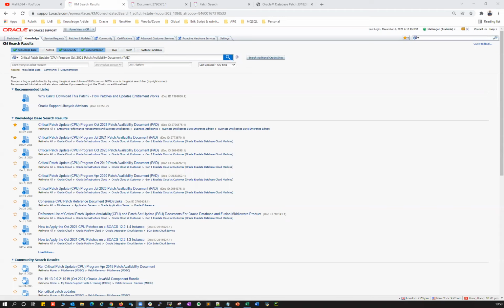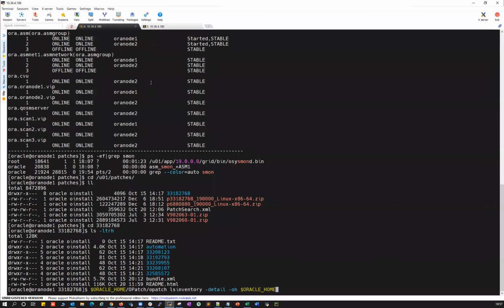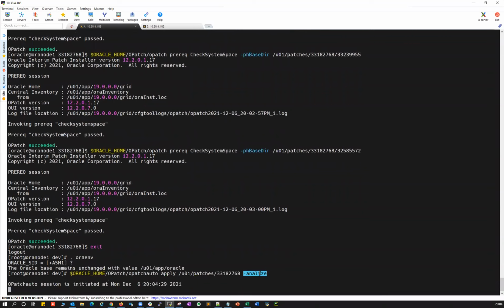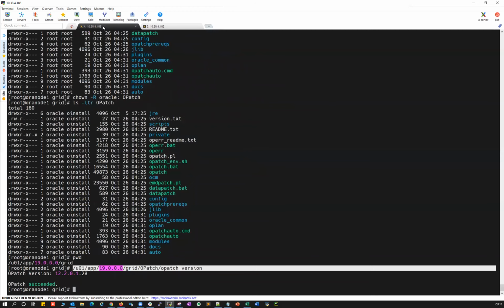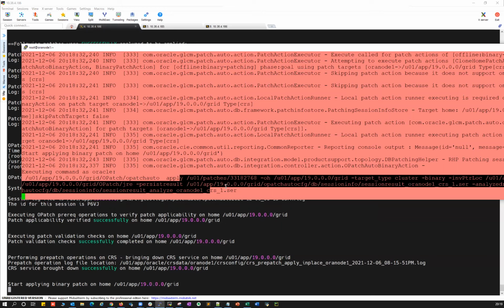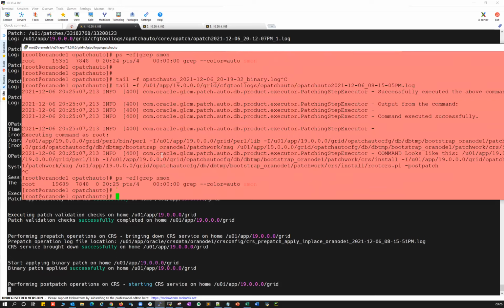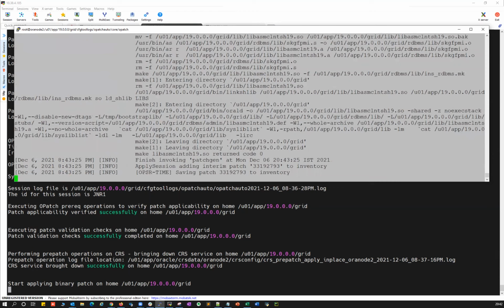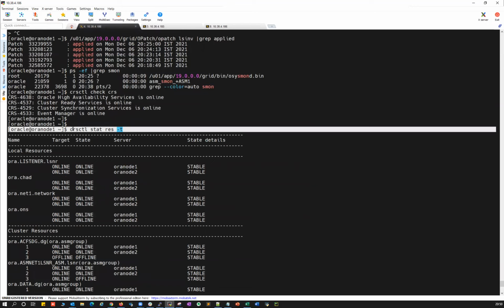opatchauto - Patching Clusteware - Oracle Patching - Oct 2021 CPU Patching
High level steps:
1. Verify the clusterware is up and running on all nodes

2. Download and place the latest CPU patch on all cluster nodes

3. Verify the lsinventory output from both the cluster nodes
$ORACLE_HOME/OPatch/opatch lsinventory -detail -oh $ORACLE_HOME

4. Manual Patch conflict checks and system space check

5. opatchauto automated precheck and conflcit checks and system space check
$ORACLE_HOME/OPatch/opatchauto apply /u01/patches/33182768 -analyze

6. opatchauto actual patching step
$ORACLE_HOME/OPatch/opatchauto apply /u01/patches/33182768 -oh $ORACLE_HOME

7. Post validation checks

Regards,
Mallikarjun Ramadurg